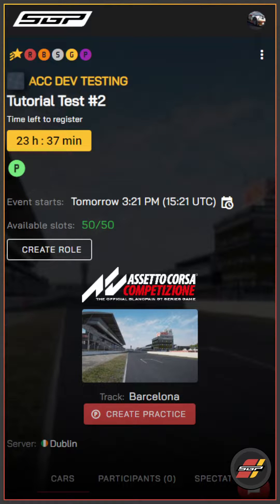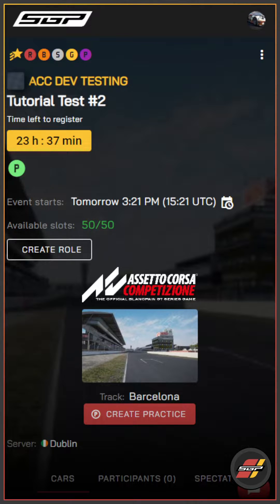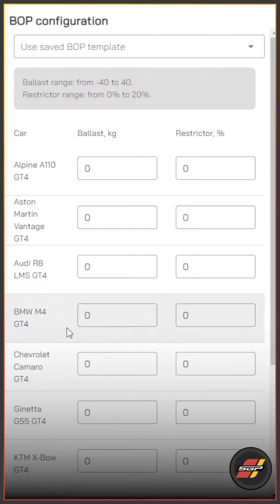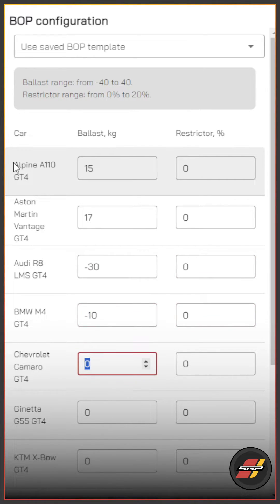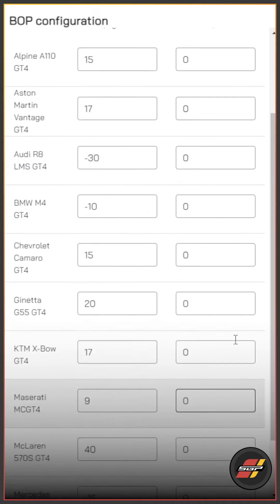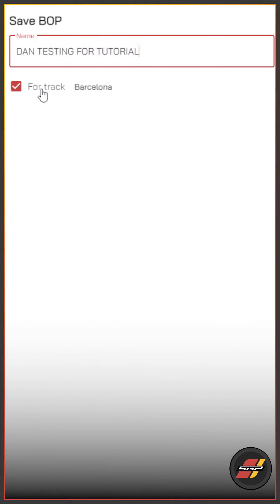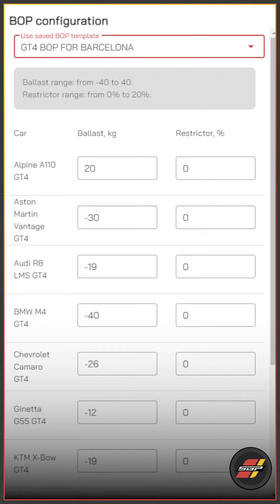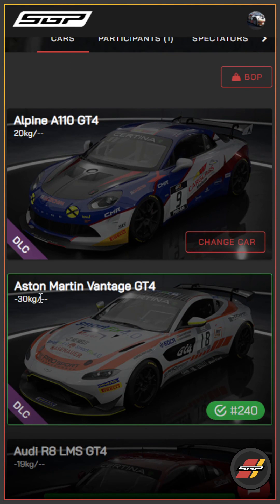How to set Custom BOP in all Sim Racing Titles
This tutorial will take you through how to set a Custom Balance of Performance in sim racing games such as Assetto Corsa Competizione, Assetto Corsa, Raceroom, Automobilista 2.

Using Simracing.GP's Balance of Performancer tools, we will show you how to get a custom BOP added to your race server within a couple of minutes. No need to mess around with server configurations, or understand how a server works, 2 clicks and your race server can be live, it is that simple and easy.